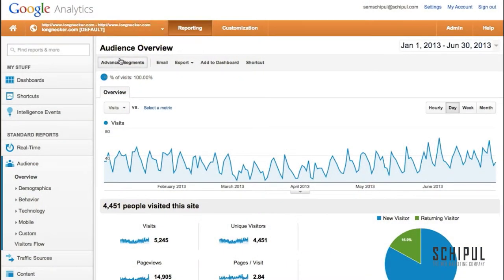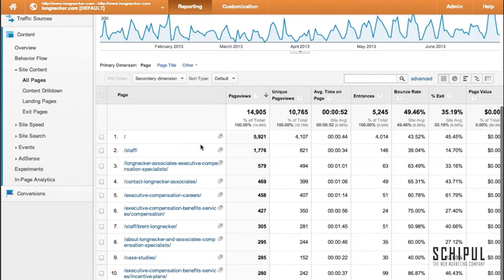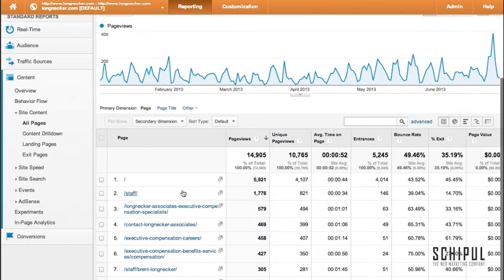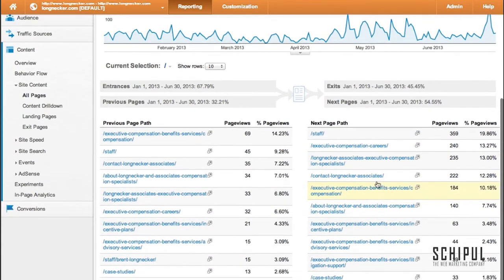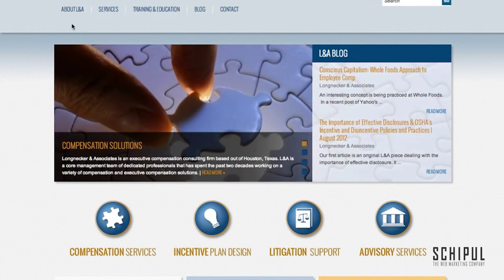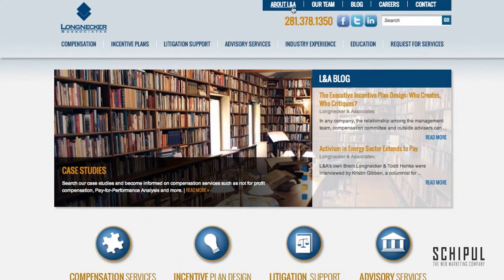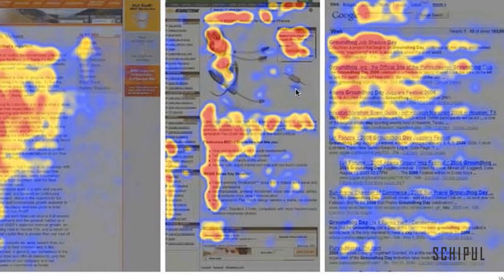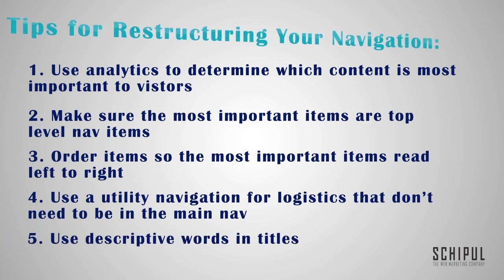Tips on Restructuring Your Website Navigation - Schipul The Web Marketing Company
Jennie Lane from Schipul discusses tips for reviewing data from your Google Analytics to revisit and restructure your website navigation. Using data to improve your website results!

 Hi, my name is Jenny and I'm on the
search engine marketing team at Schipul

Today we're going to talk about your
website's navigation. Your navigation is

how your visitors are getting around
your website, so naturally you want to

make sure it's working for both you and
your visitors. It's a good idea to take a

step back and analyze your navigation
structure every 6-12 months as your

priorities change, and you get more data
about how visitors are interacting with

your site. We're going to start by going
to Google Analytics to take a look at

how visitors are interacting with our
site now. This will give us an idea of

what might need to change. The first
thing we can do is pull up your top

content, and it's defaulted to sort by
pageviews. If you're seeing certain pages

that are getting a lot of this is that
are really not key pages, then you may

want to rethink your navigation
structure. For this particular website

we're seeing that the staff page, the
about page, careers - all these are in the

top and these are not that important. We
would prefer to see their services pages

and more contact pages, and there is a
contact page on the four spot but we

would like to see the request for
services page also in the top. Another

way to view how people are interacting
with your site is to click into the

navigation summary tab, so we're still in
the content section, and just scroll up

to the navigation summary. It defaults to
the homepage, as you see here, and on the

left side are the previous page paths, so
these are the pages that were visited

before going to your homepage. They don't always
land on your homepage. And then on

the right, these are your page paths that
occurred after clicking to your homepage

and again we're seeing less important
pages in the top such as staff, careers,

about us, and we'd rather see service
type pages and contact pages. This is

how the website looked before we made
edits. You can see that the navigation

order is in line with the top content
that we were seeing in Google Analytics

We recommend this to the client that
they break out the services section in

two separate nav items, and also move
the request for services forum page into

its own nav item, since it was buried in
this drop-down. We can see the after

Now we have each of the services in
their own nav item, as well as the

request for services pulled out into its
own nav item, and we added a utility nav

for maybe less important pages, as well as
adding the phone number, and this is in

text form so it's clickable from mobile
devices. I wanted to point out that we

generally read in an F pattern and so we
want to order our nav items with that in

mind, and also be descriptive when naming our
nav items, so rather than just saying

services we would say web marketing
services. Here is an overview of tips

for restructuring your navigation: use
analytics to determine which content is

most important to your visitors, make
sure the most important items are

top-level nav items, order items so the most
important items read left to right, use a

utility navigation for logistics that
don't need to be in the main nav, use

descriptive words in titles. I hope that
was helpful for you guys and good luck

restructuring your navigation.